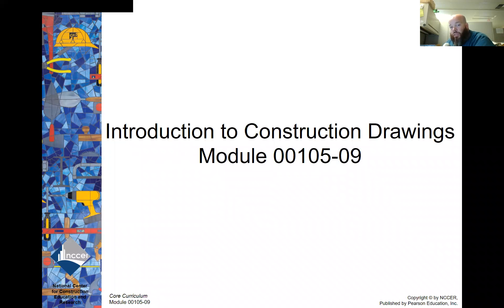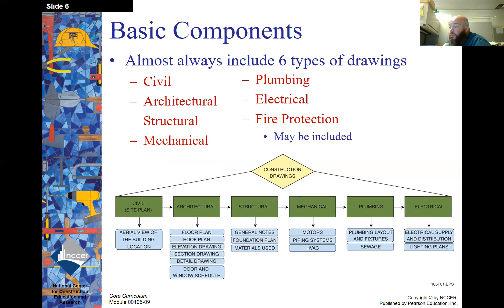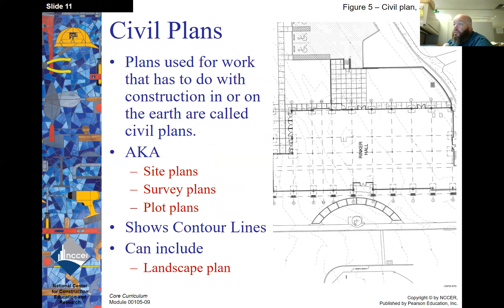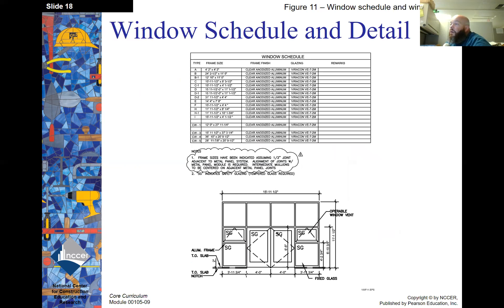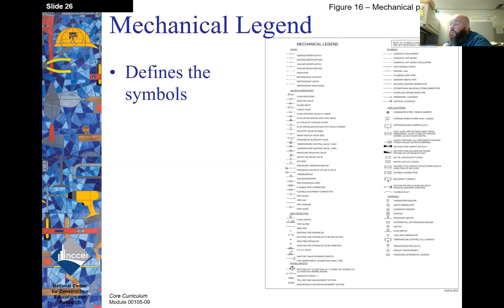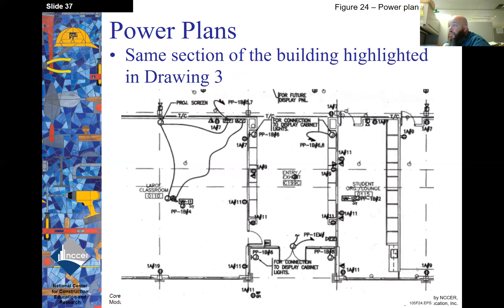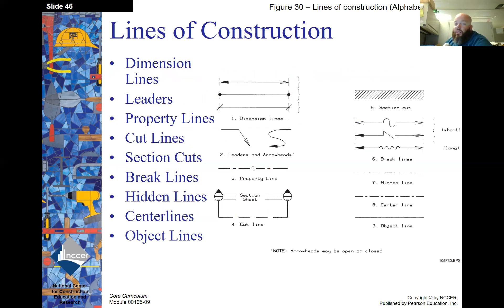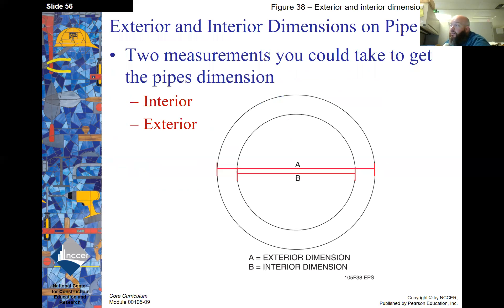IMT 060 Module 5 Construction Drawings